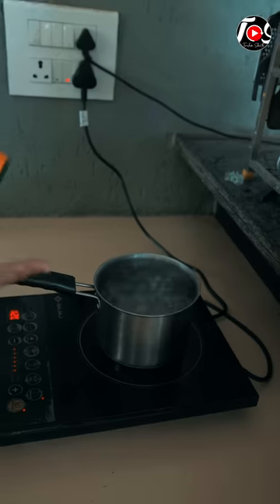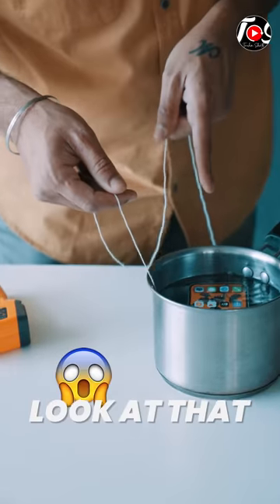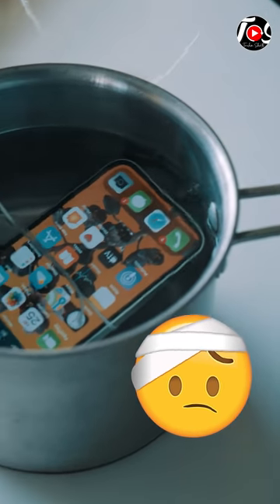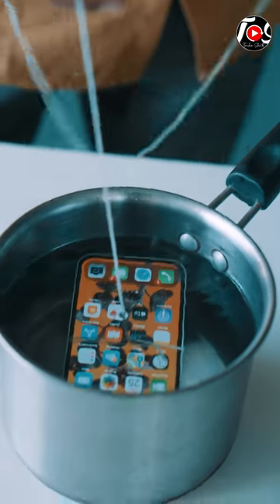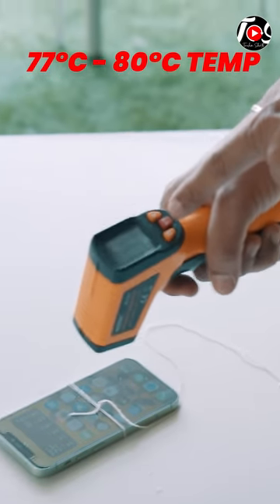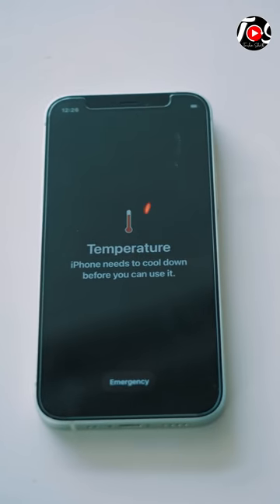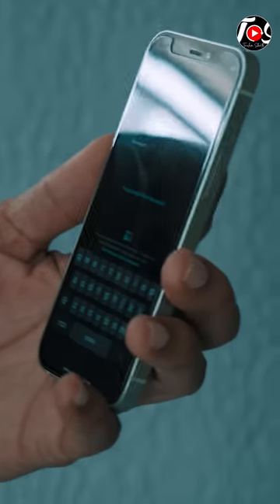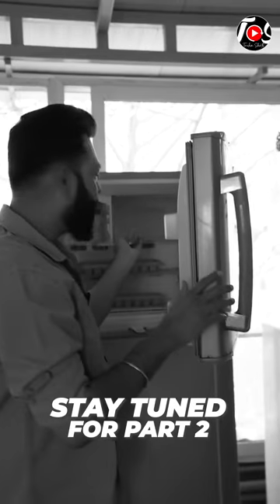iPhone Ko Humne Ubaal Diya Aur Fir Ye Hua 😯⚡️TrakinShorts